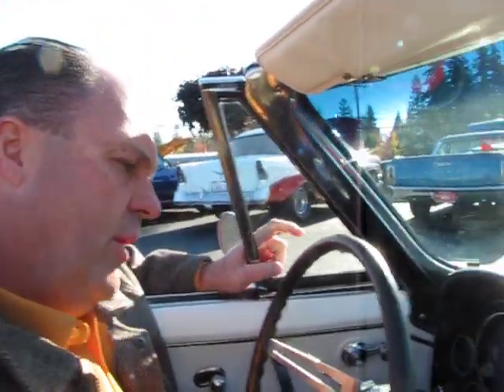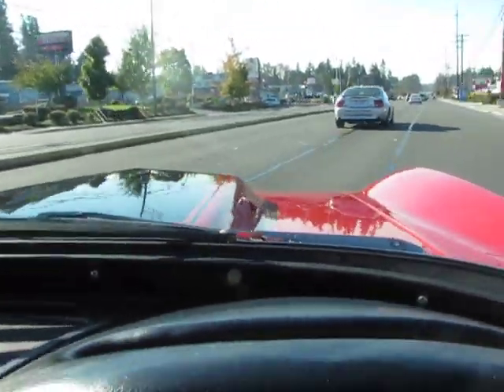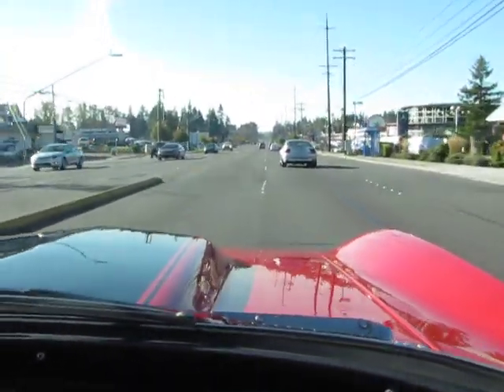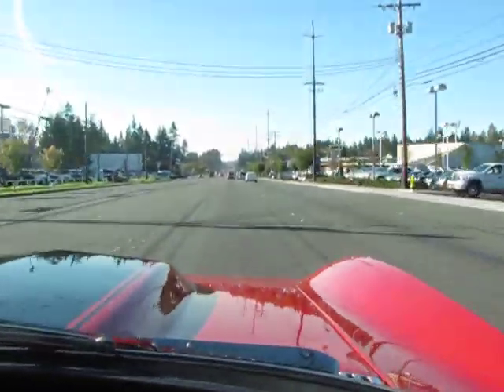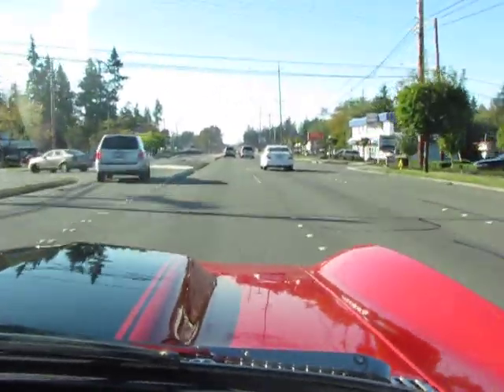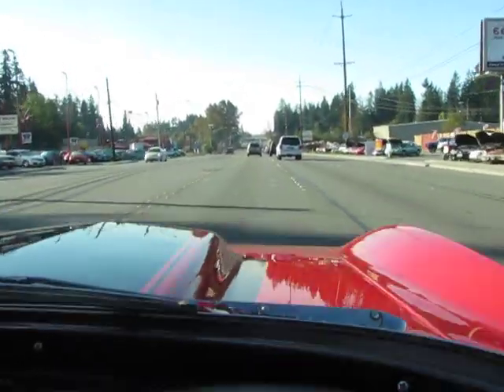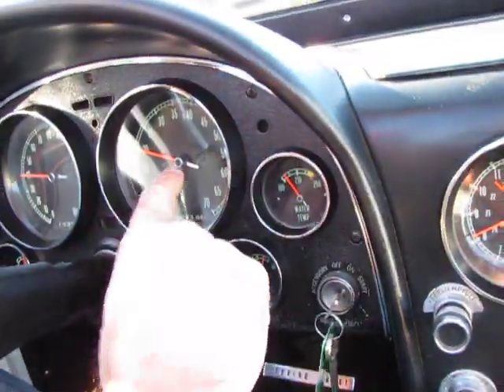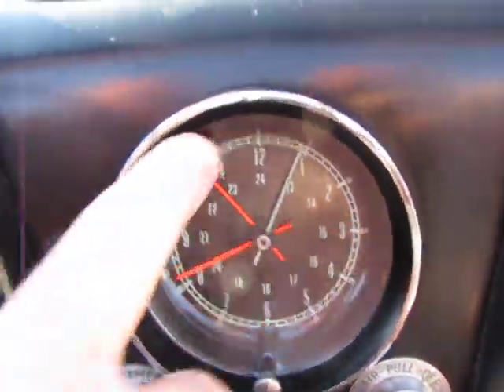1966 CHEVROLET CORVETTE ROADSTER WE SOLD IN 1973 ! TAKE A DRIVE !